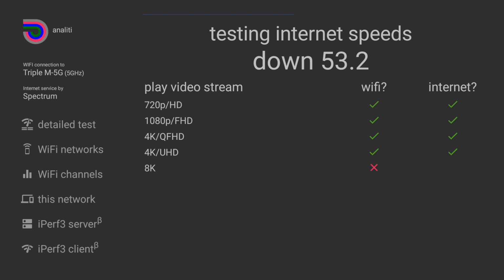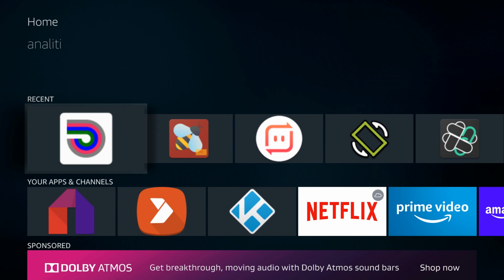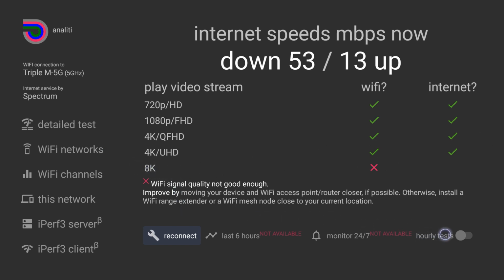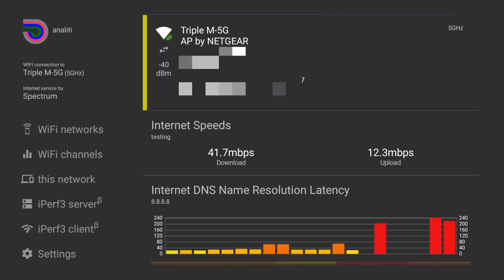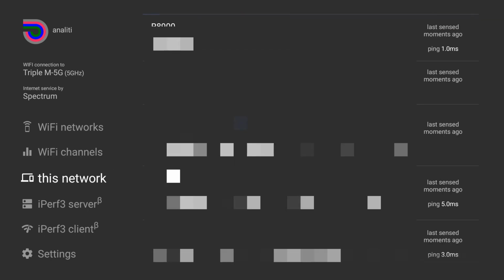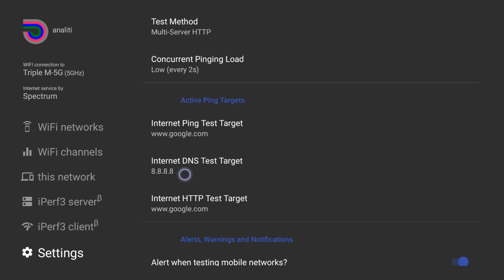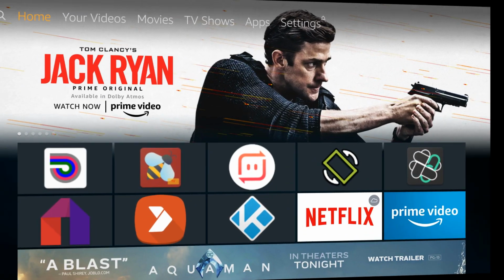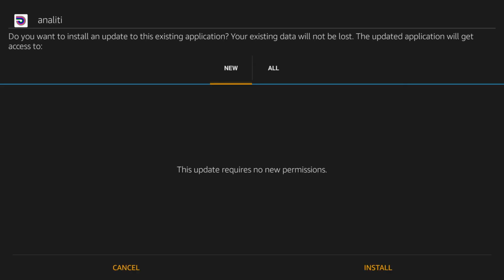Analiti Wifi Analyzer !! Best WIFI Tester for your Streaming Devices?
Is this the best wifi speed test? This is a quick walkthrough of Analiti as well an installation guide.

Of course, this will work on any android device: nvidia shield, amazon firestick, fire tv, android box, mi box, smartphone, just to name a few.

     🌟  Protect yourself while streaming with VPN (Deals Below)🌟